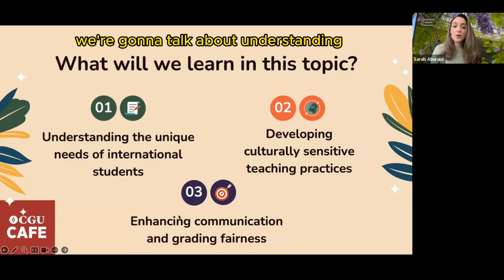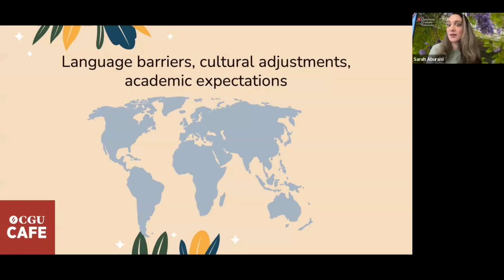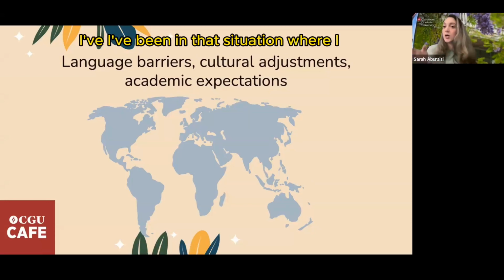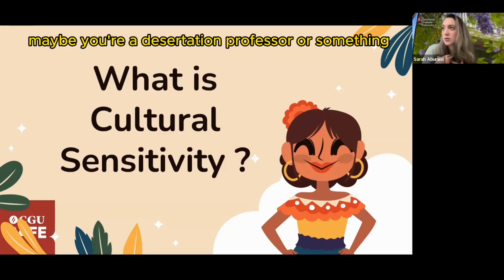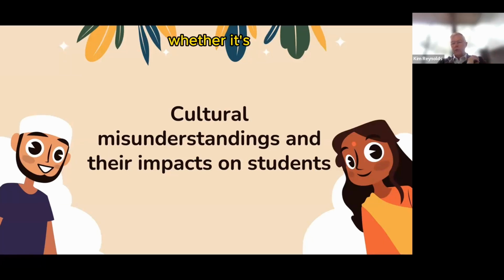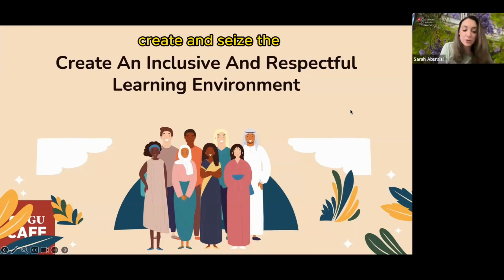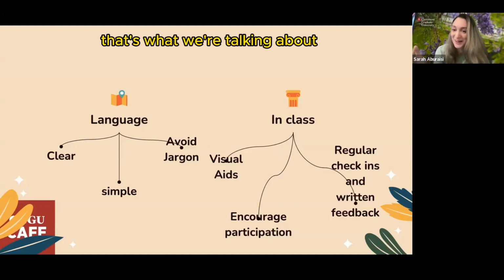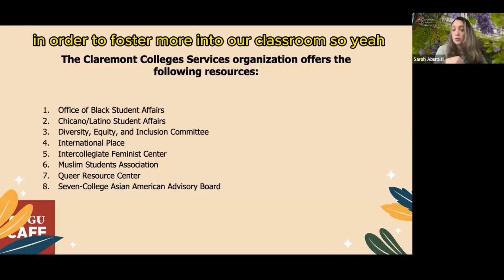How to Support International Students in Courses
Host: Dr. Sarah Aburaisi, CAFE Fellow
Co-Host: Eric Thomas, CAFE Fellow

This webinar is designed for graduate school professors to provide them with practical tools and insights to effectively support international students. The session aims to highlight the unique challenges faced by these students and underscore the importance of cultural sensitivity in creating an inclusive academic environment. Attendees will explore various responsibilities and expectations related to teaching international students. We will delve into common challenges and offer strategies for overcoming them, emphasizing the importance of clear and efficient communication with students from diverse backgrounds. The webinar will also provide tips on tailoring teaching methods to meet the needs of a global classroom, managing grading processes fairly, and upholding professionalism and ethical standards in academia. This session is an invaluable opportunity for educators to refine their approach, ensuring a positive and enriching learning experience for the entire learning community.

CGU Ethical Pedagogy Community